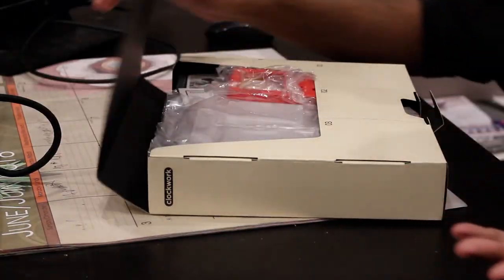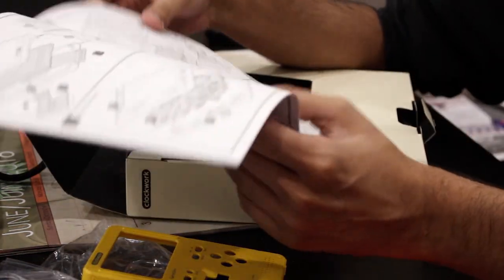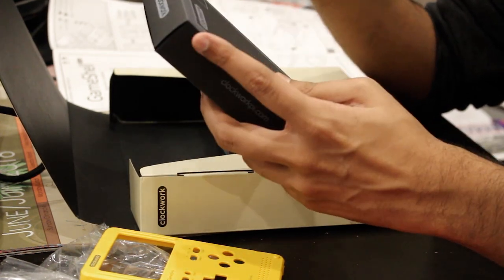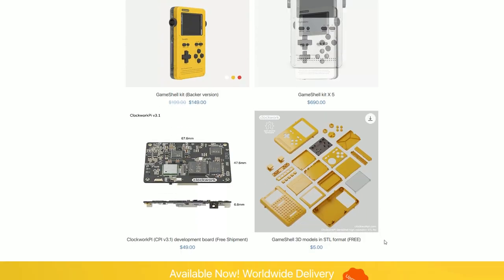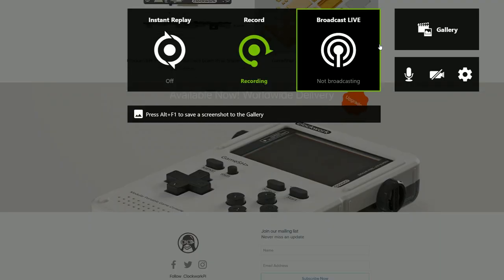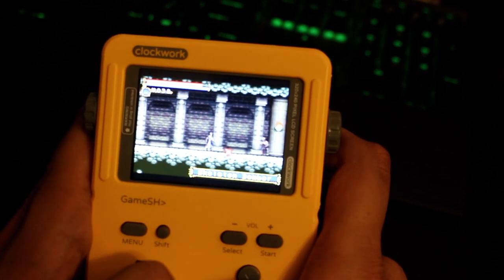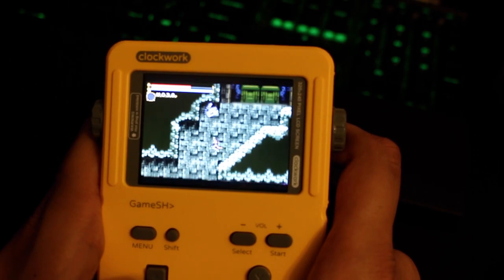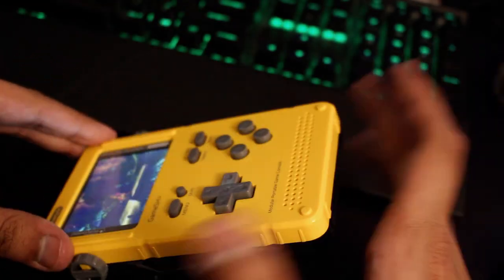Building a "GameBoy"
Hello guys and gals, it's me Mutahar again! This time we take a look at what seems to be a device that you can build yourself and play what you want without exploits or anything over the top, one that you can upgrade yourself even! Worth it? Let's find out!